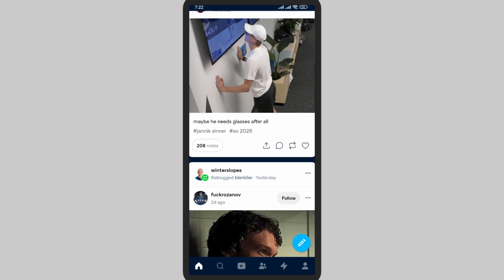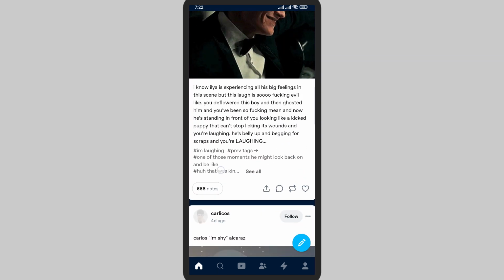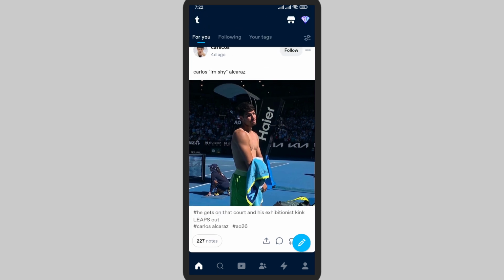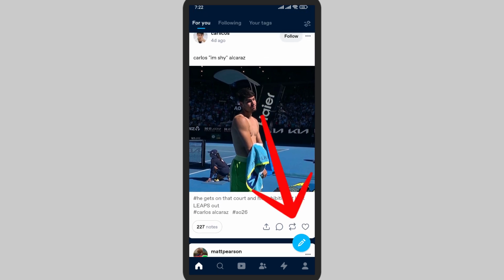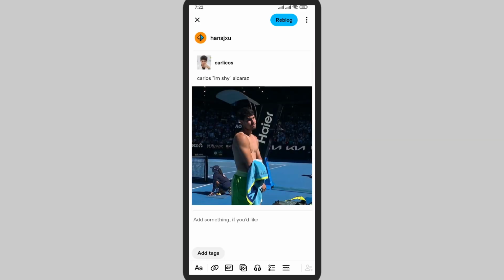How to Reblog Post in Tumblr 2026?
In this video, you’ll learn how to reblog a post in Tumblr step by step so you can share content directly on your own blog. This guide explains how to reblog posts using the Tumblr mobile app on Android or iPhone, as well as from the desktop dashboard. Reblogging on Tumblr helps you engage with other creators, keep original credits intact, and grow your presence within the Tumblr community. Whether you’re new to Tumblr or just want to understand the reblog feature better, this video will help you reblog posts easily and correctly.